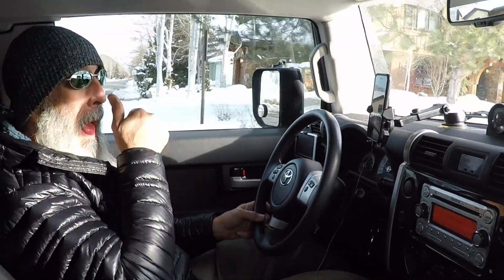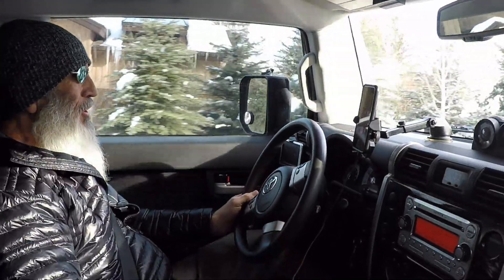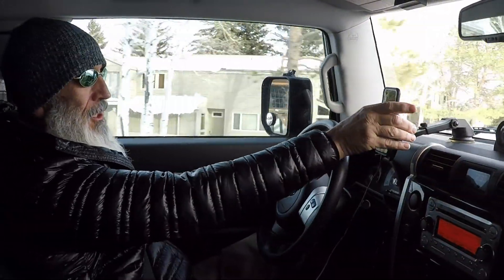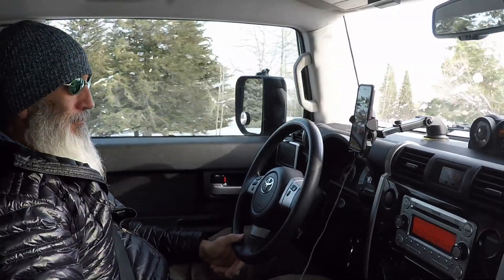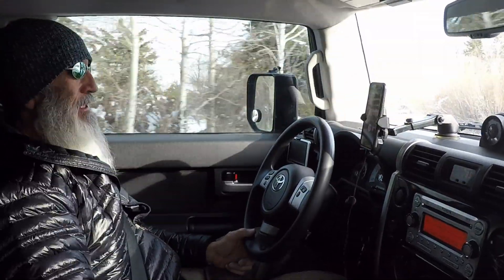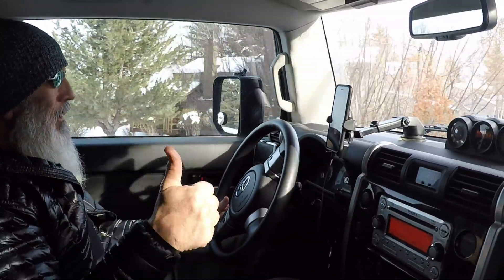FJ Cruiser Cell Phone Mounting Systems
How to mount your Cell Phone in your FJ Cruiser

Mounts used

How do you mount your cell phone?